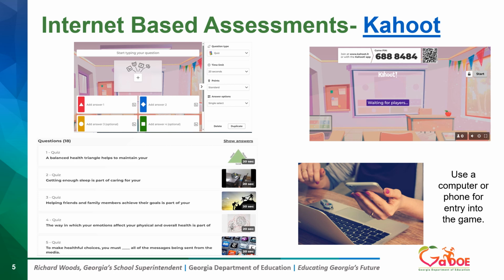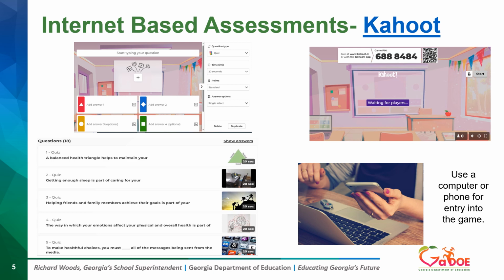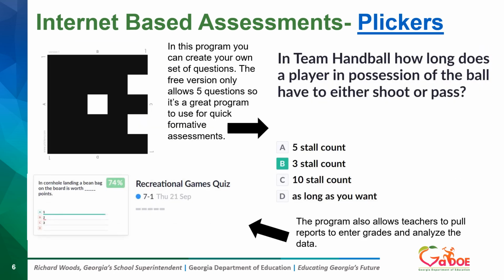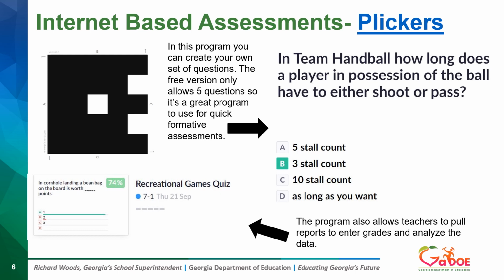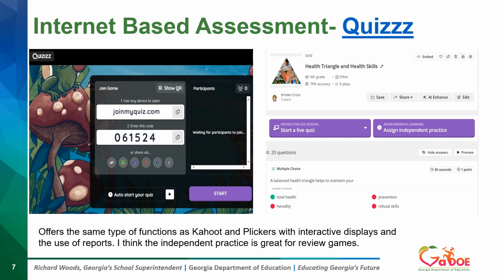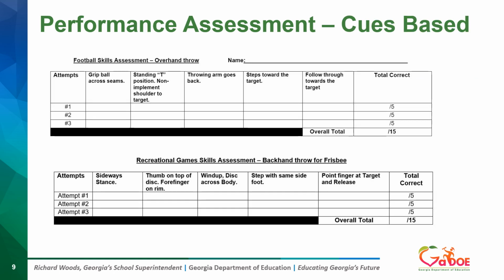GaDOE Assessment Ideas for Physical Education